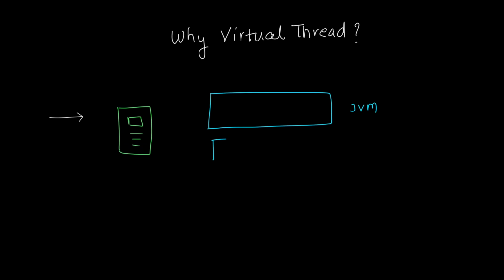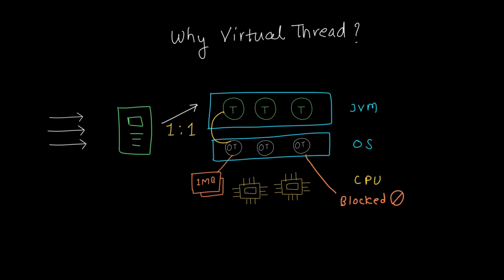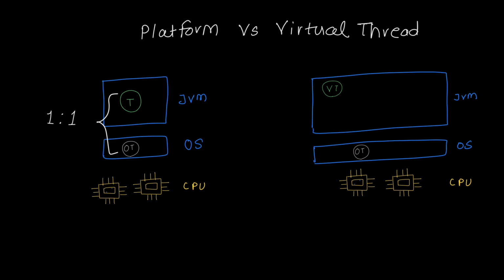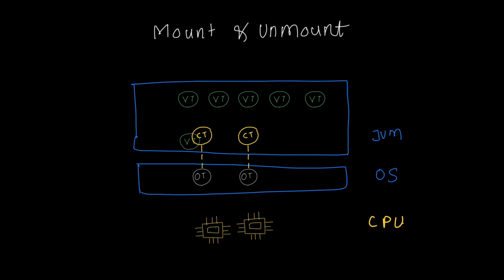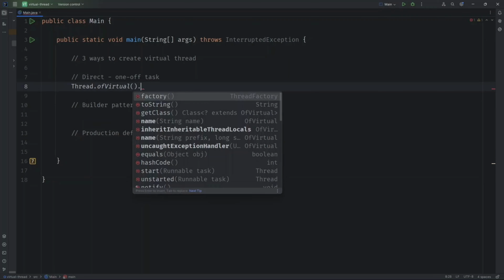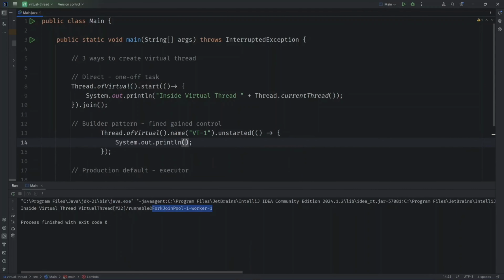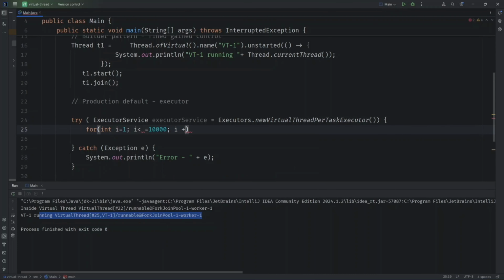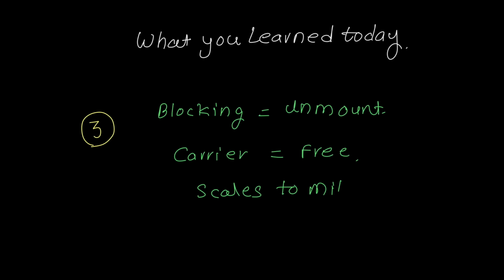Java Virtual Threads Visually Explained — How Mount & Unmount Actually Works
Most Java developers know virtual threads exist.
Few understand the mechanism that makes them scale.

In this video I break down Virtual Threads from
first principles — no fluff, just the mental model
that actually sticks.

 What you'll learn
→ Why platform threads don't scale — the real problem
→ Platform thread vs Virtual thread — M:N mental model
→ Mount & Unmount — how the JVM parks and resumes
   virtual threads without wasting OS threads
→ 3 ways to create virtual threads in production code
→ The one rule you can't ignore — I/O bound only

 Coming next on Tech Recipes
→ Pinning — when virtual threads get stuck to their
   carrier (and how to fix it)
→ Structured Concurrency — threads with a parent scope

 Chapters
0:00 Why platform threads don't scale
2:00 Platform vs Virtual Thread — mental model
3:37 Mount & Unmount explained
5:16 Code examples
8:42 Summary & what's next

 Connect
   Java & Kafka deep dives
💬 Drop your questions below — I read every one
   Structured Concurrency